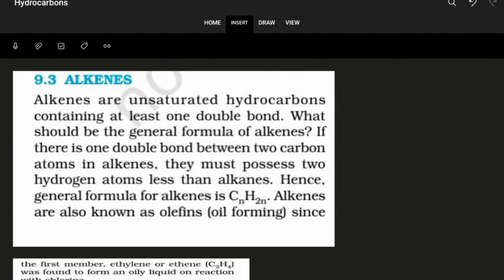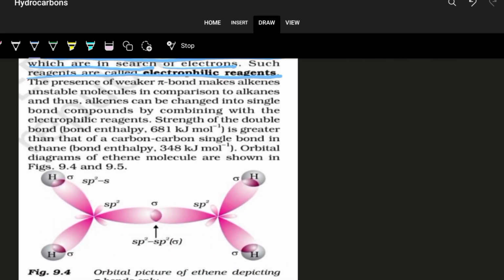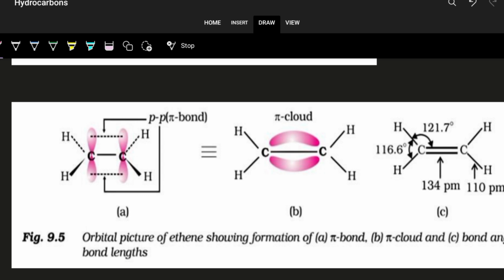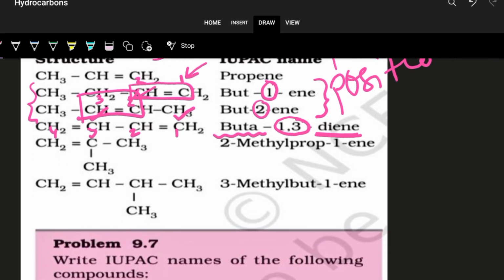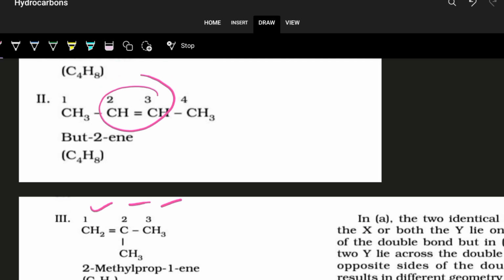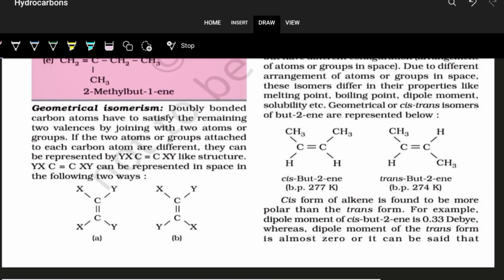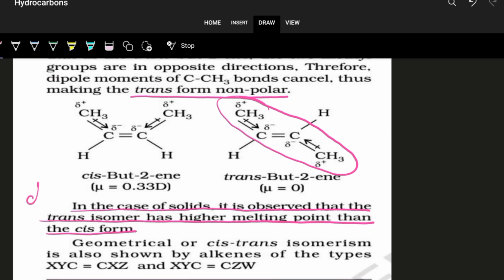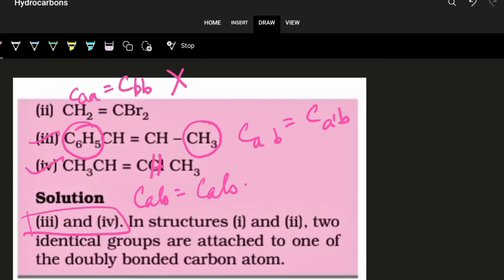👉Structure,Nomenclature and Isomerism of Alkenes 🔥🔥Explained | Class 11 Chemistry Chapter 9 (Part 5)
🔍 What’s Covered in This Video:
✔️ Structure of Alkenes
✔️ Nomenclature
✔️ Isomerism